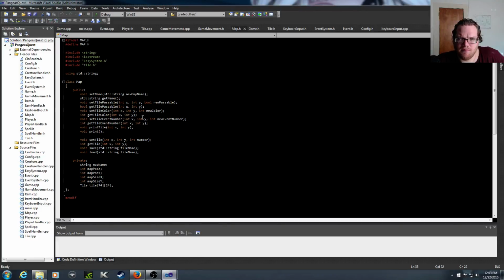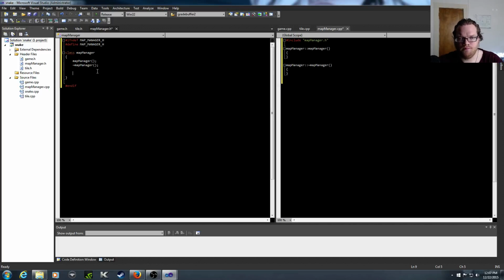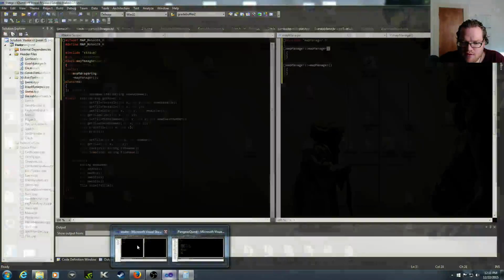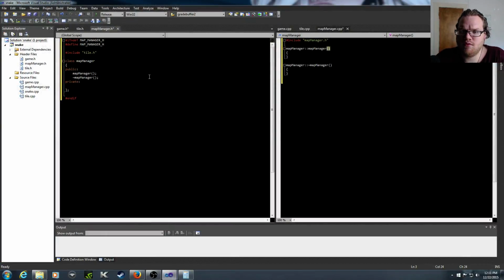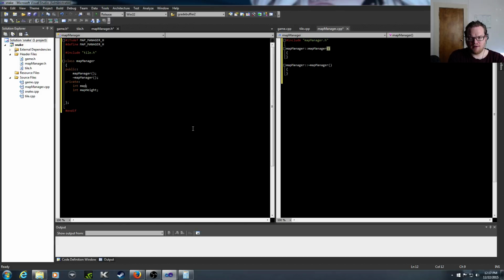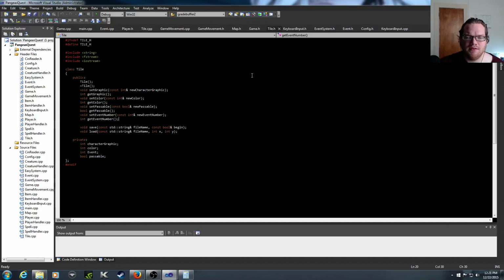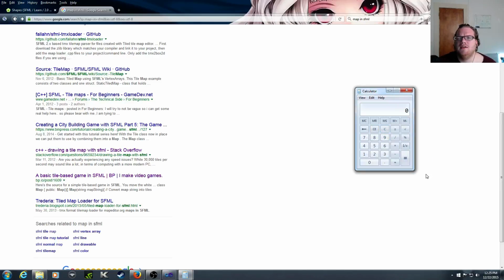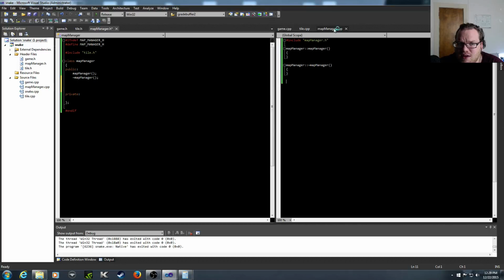"Snake" A Christmas Gift part 7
Developing a minigame for my brother's Christmas present. Both a learning experience in SFML for me and an awesome experience I can share.